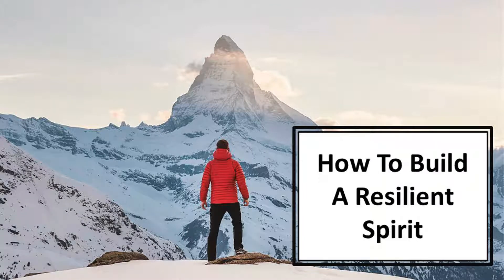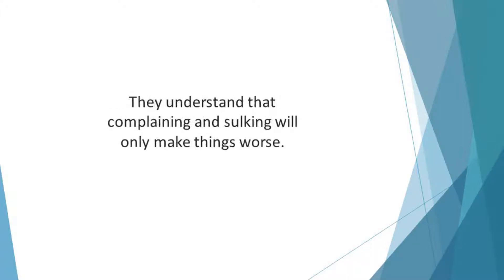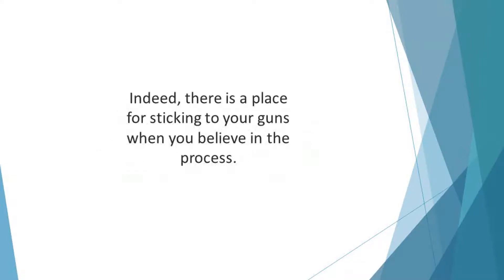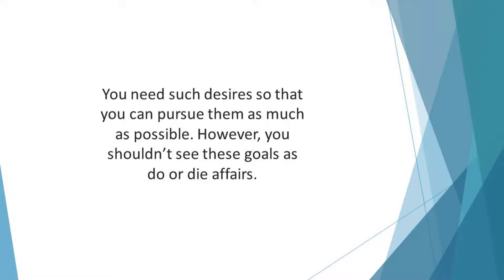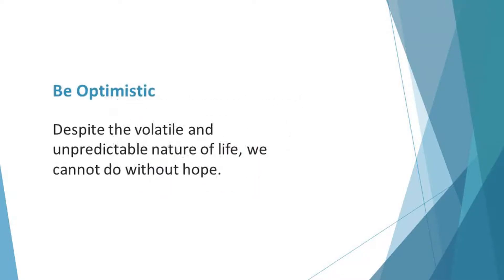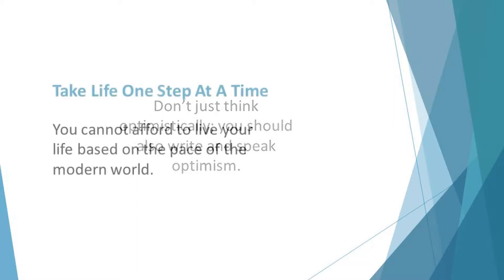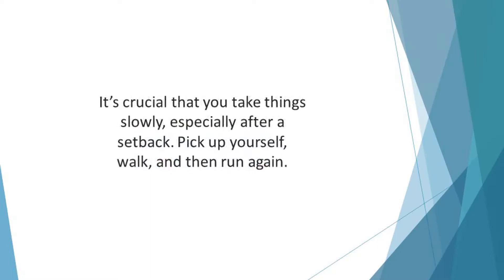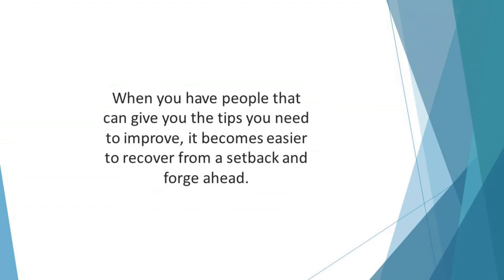How To Build A Resilient Spirit